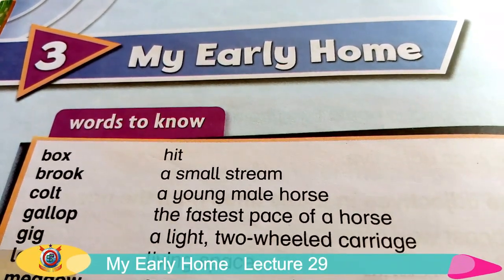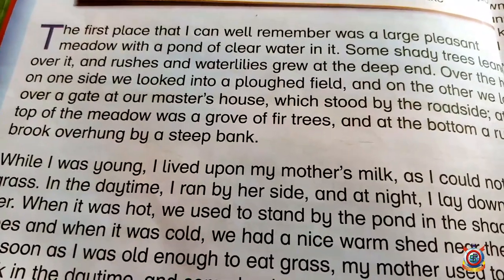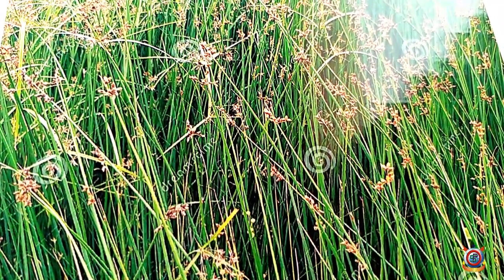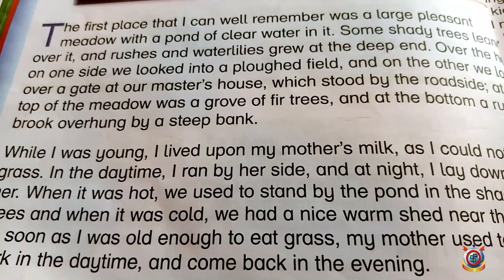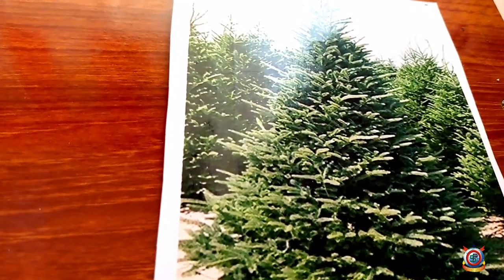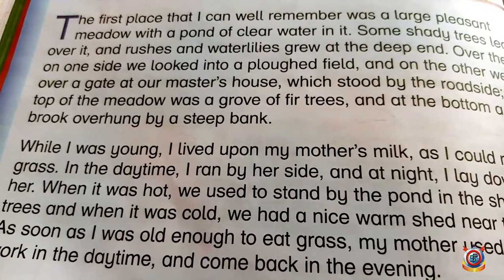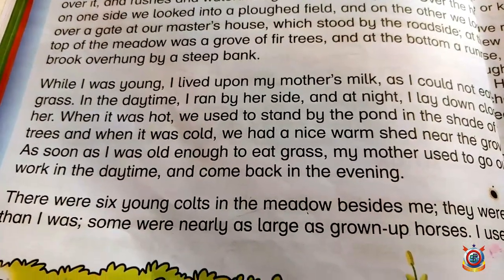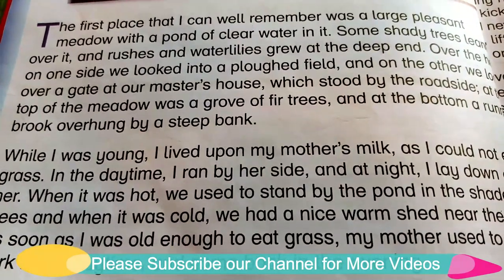Class Three English Lecture 29 My Early Home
Below are the links to all the Class 3 subjects.